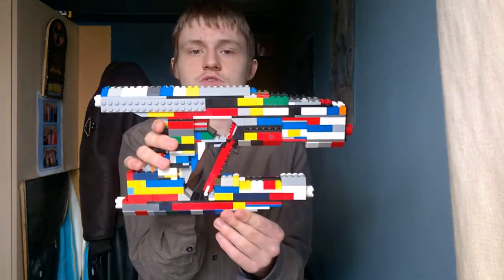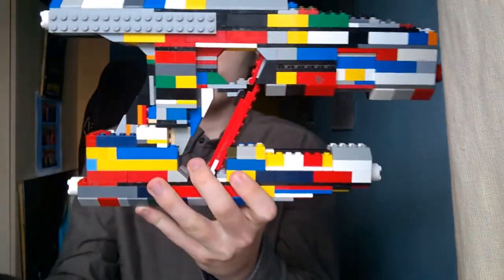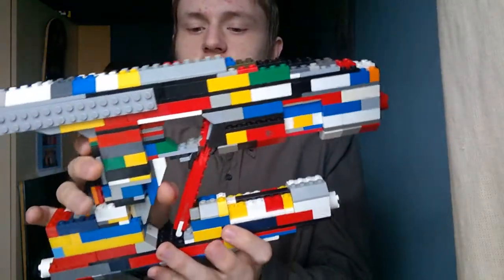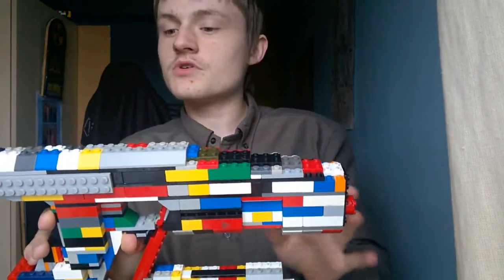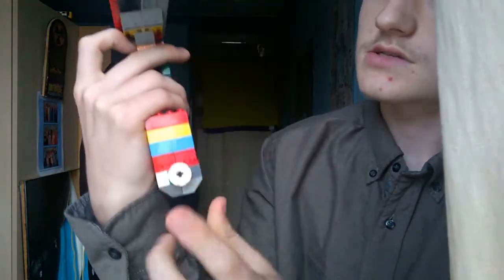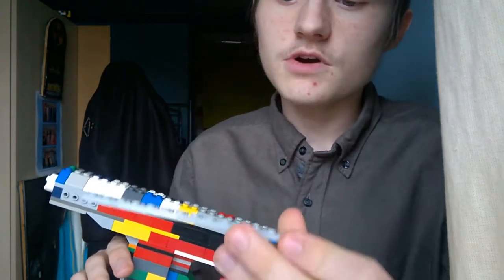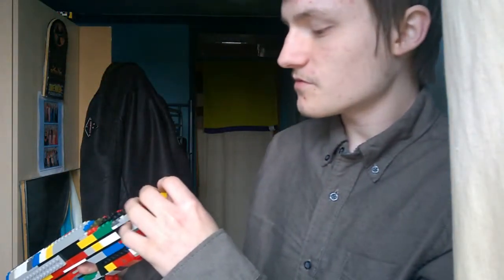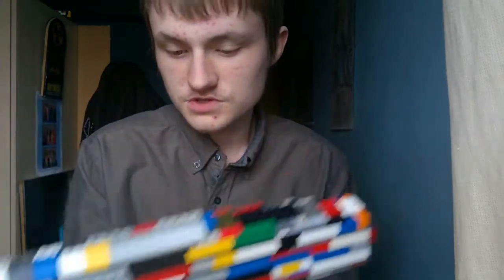Lego Star Lord's Element Pistol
I really enjoyed making this one for you guys, it was a great opportunity for me. Hopefully you guys out there enjoy it!